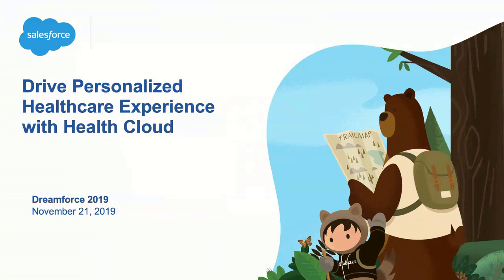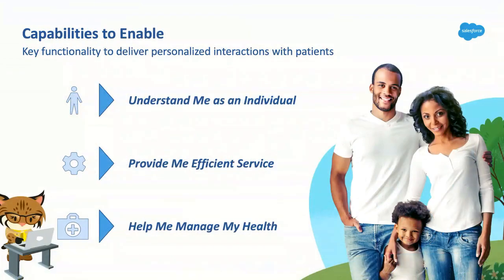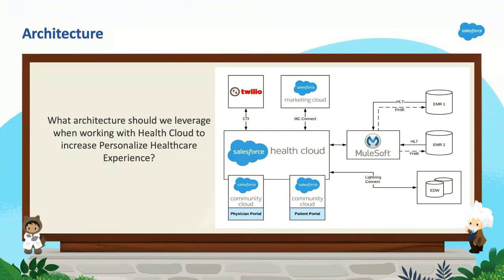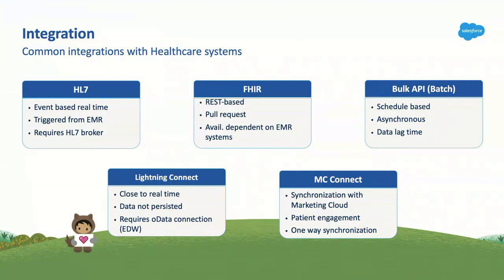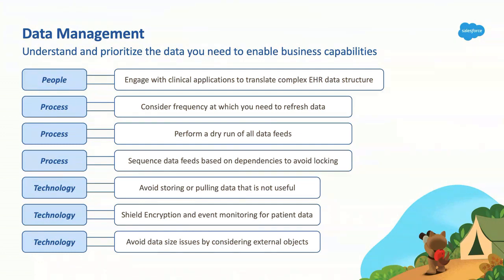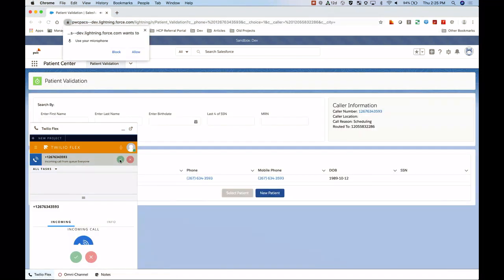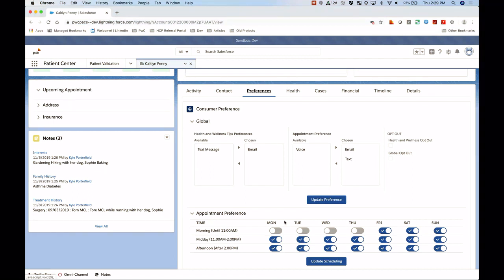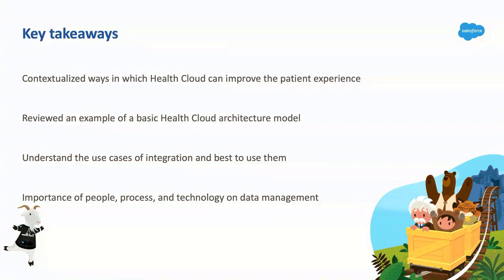Drive Personalized Healthcare Experience with Health Cloud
As the healthcare industry drives to create the personalized experience consumers have come to expect in the retail, technology, and entertainment industries, Health Cloud is at the forefront. This session will discuss how Health Cloud can be integrated with EMR solutions to enable flexible engagement in consumer's preferred channels, efficient appointment booking aligning doctor's and consumer's schedules, and personalized experiences at every touchpoint a provider has with a consumer.